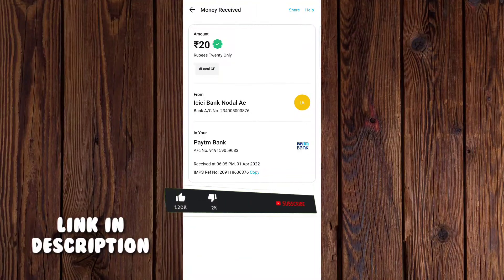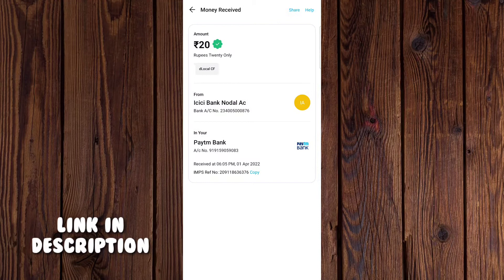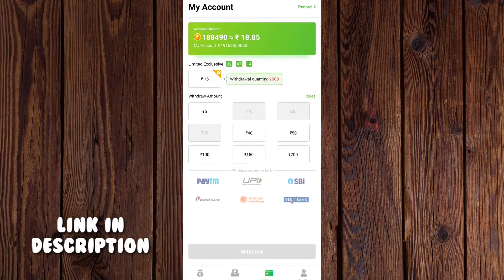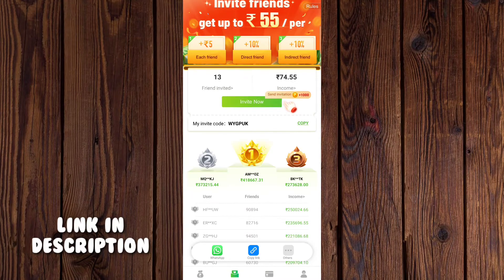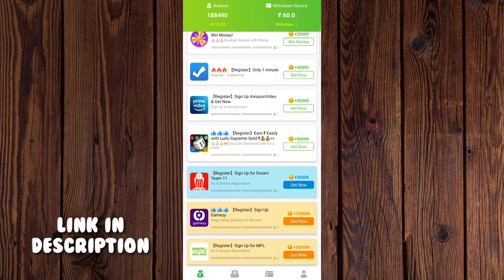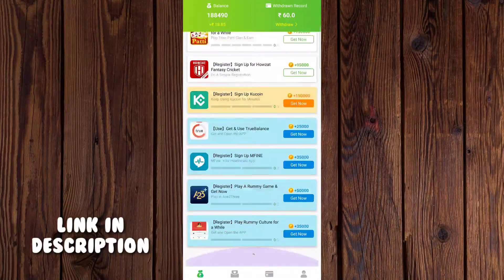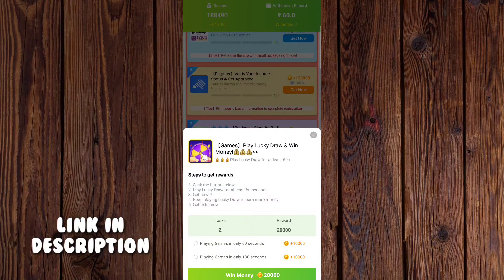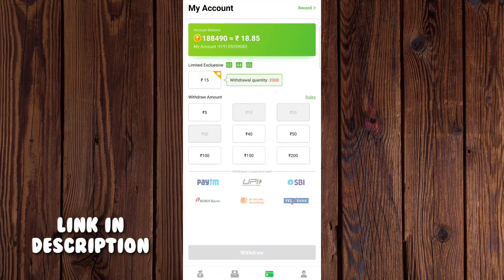Best Earning App | Earn Easy Money Daily | Rozdhan App | Easy Withdraw | Tech Earning Tamil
Vanakkam Friends 😇

Comment your PayTm number. 🤑

Best Work From Home Job || Tamil || Earn Money Online || Best Earning App || How To Earn Money Online